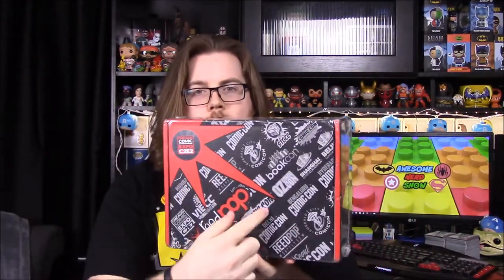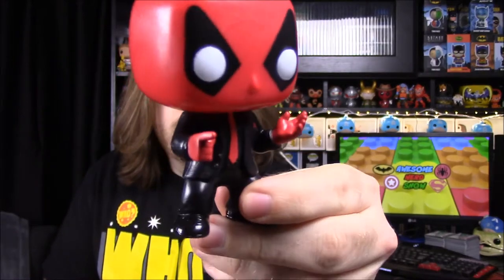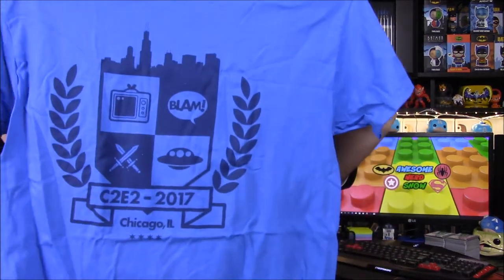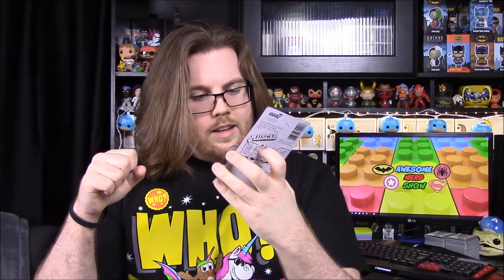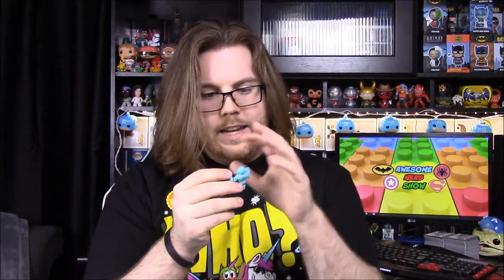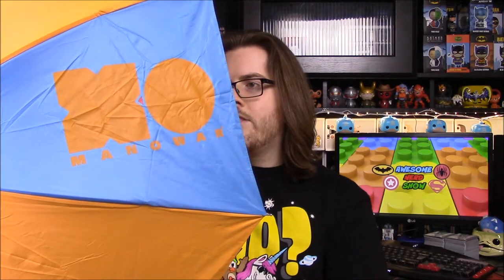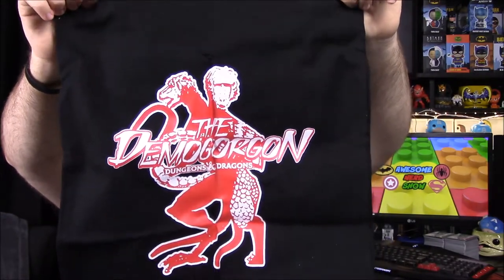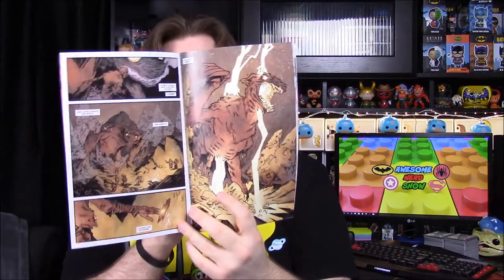C2E2 Box Unboxing - 2017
Opening the C2E2 Box presented by Nerd Block and Reed Pop for 2017 featuring exclusive items from this years Chicago Comic & Entertainment Expo.